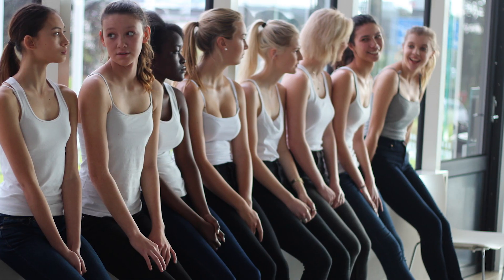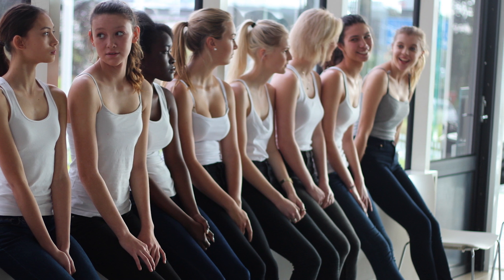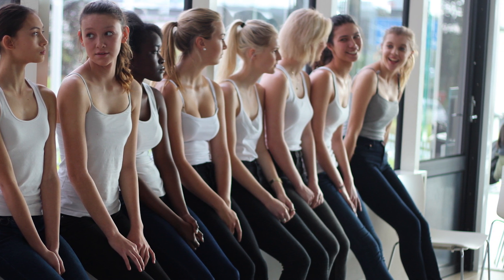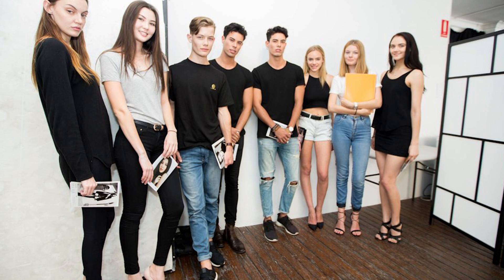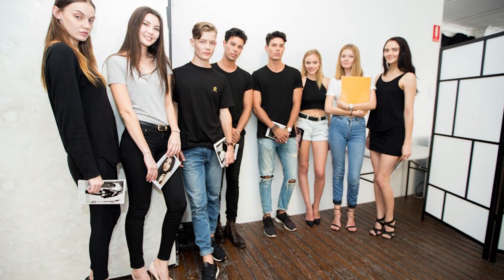What to Wear to a Casting Call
What to wear to a model casting or open call. At castings, models are asked to dress as simply as possible, since the people responsible for casting need to see what each model really looks like, without being distracted by loud or trendy clothes. A basic model outfit usually means black or blue skinny jeans, a neutral tank or t-shirt, and a good pair of heels or dress shoes for men.